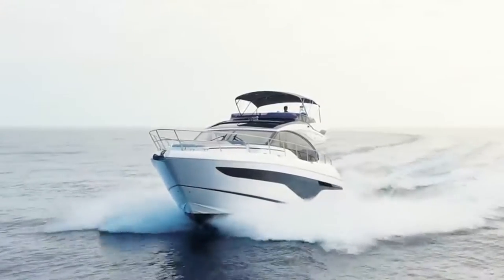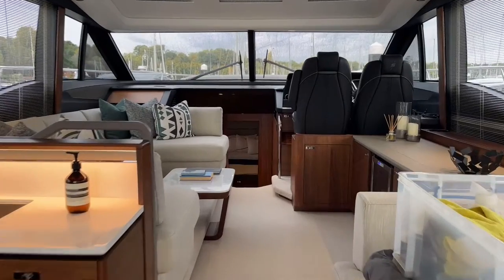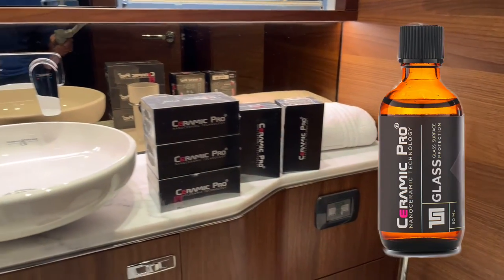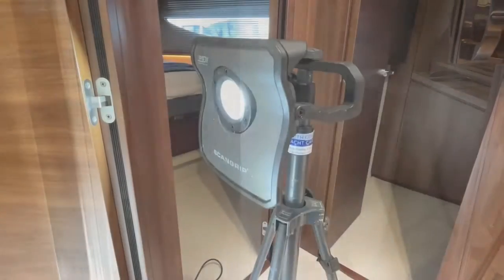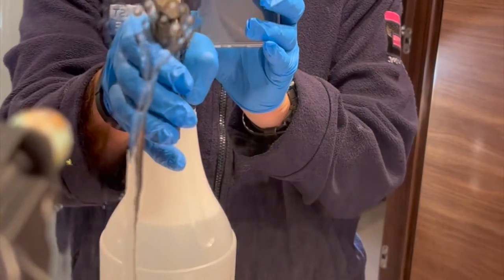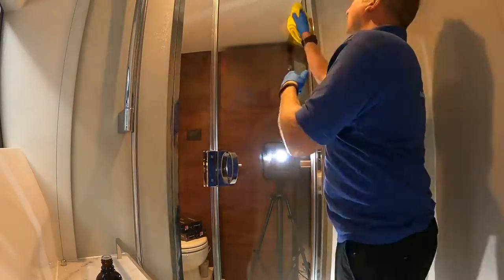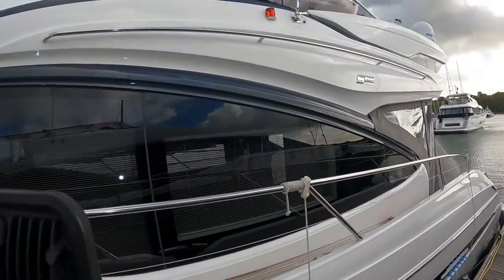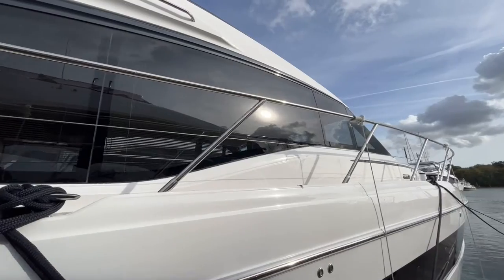How to use Ceramic Pro Glass on a boat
We'll show you how to prepare the surface ready to apply a coating of Ceramic Pro Marine Glass Coating.

Spot smudges and dirt with a detailing